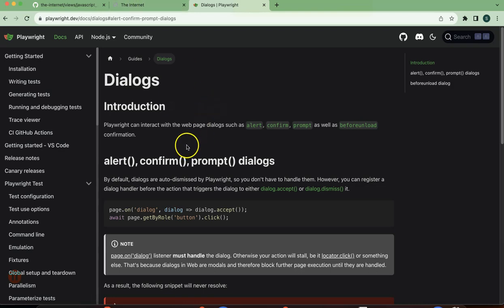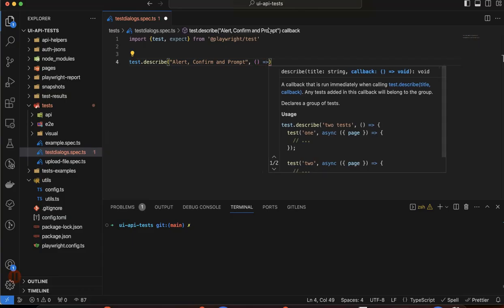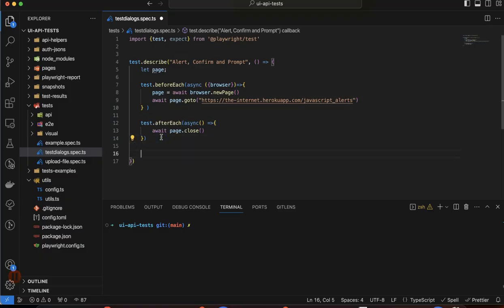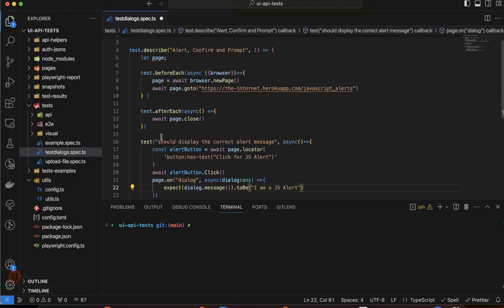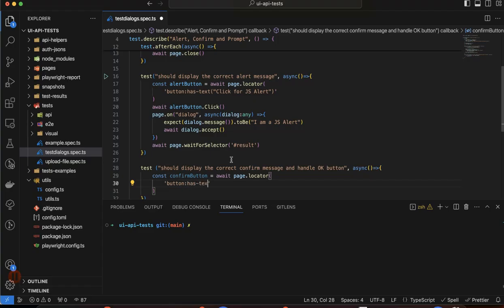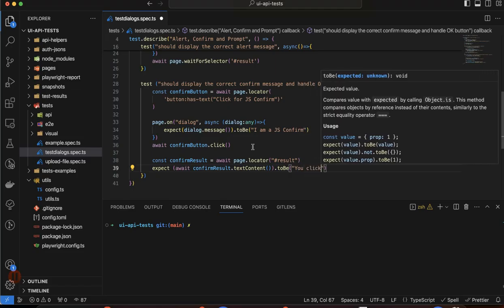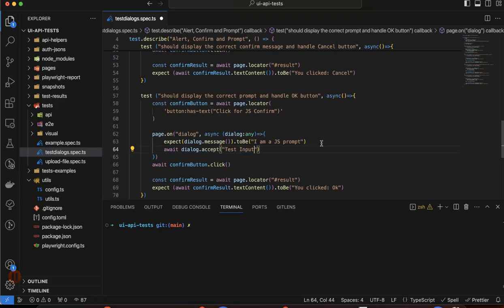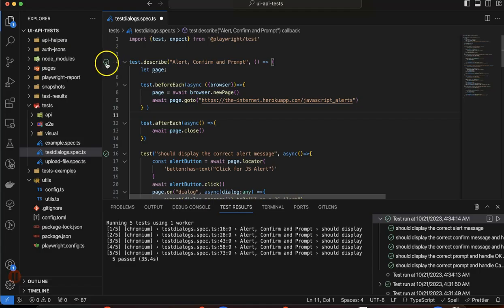10 JS Dialogs Using Playwright